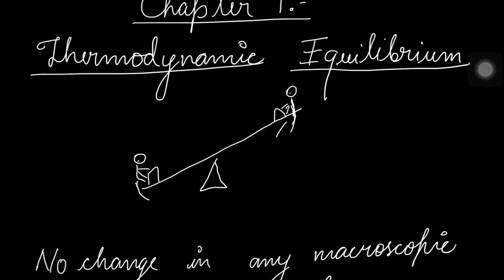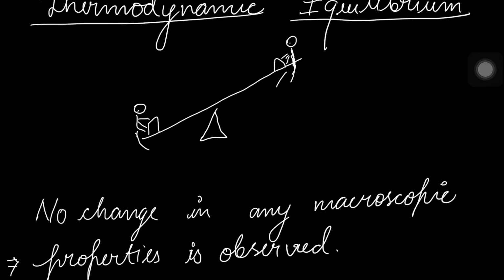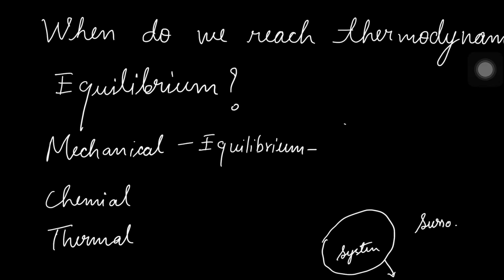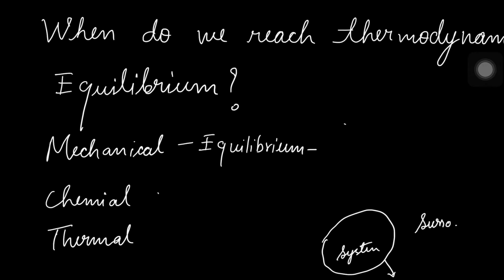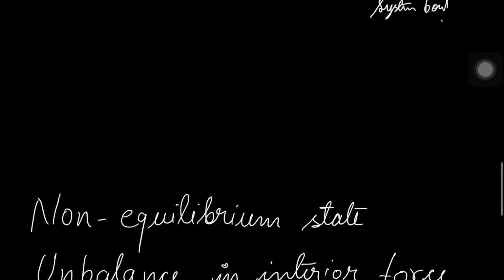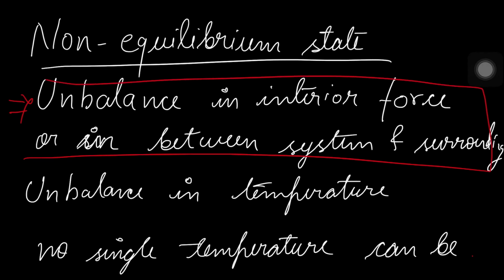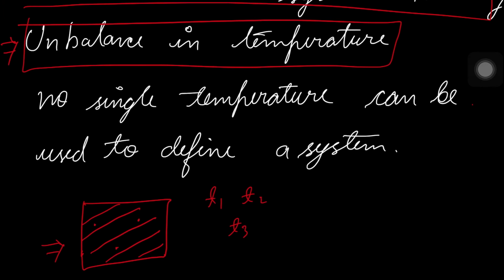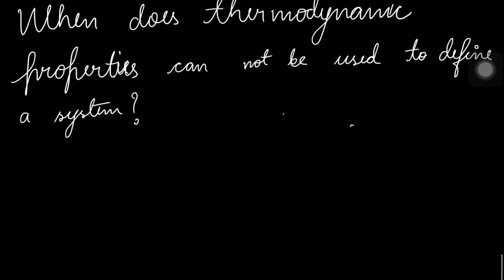Thermodynamic Equilibrium| Mechanical, Chemical, Thermal | Equilibrium State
This video explains:
What is a Thermodynamic Equilibrium
How do we achieve Thermodynamic Equilibrium?
Talks about Mechanical, Chemical and Thermal Equilibrium
Talks about Non-Equilibrium state.